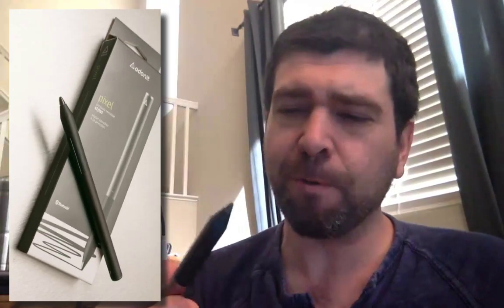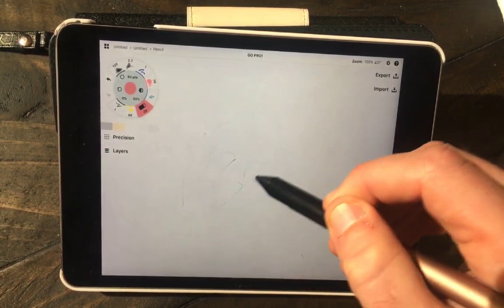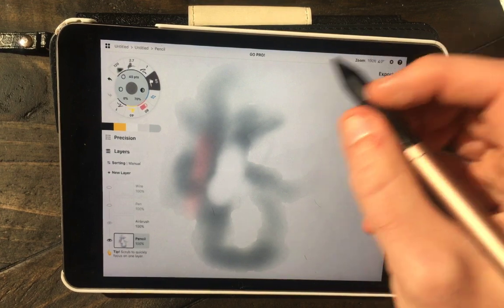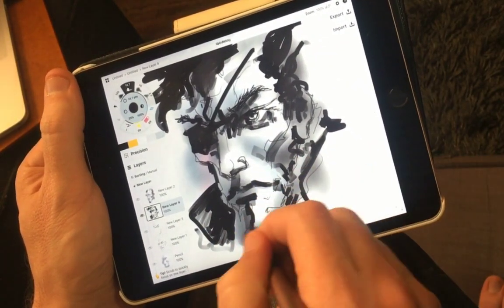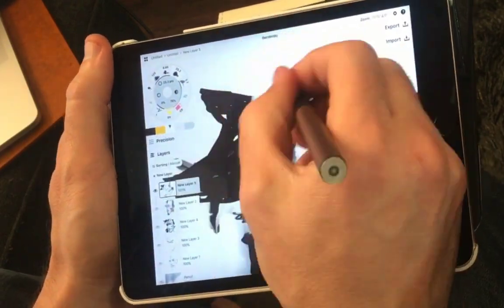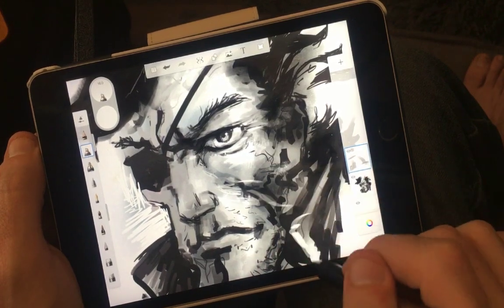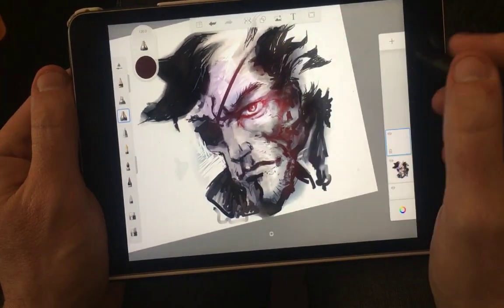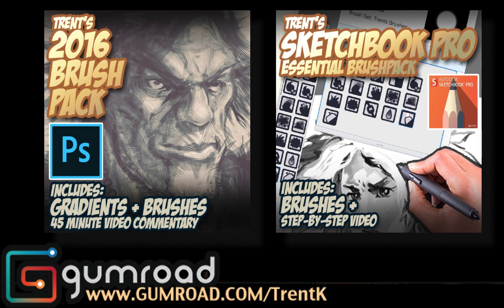Adonit Pixel (REVIEW) on Ipad Mini using Sketchbook app and Concepts App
Adonit sent me a Pixel pen to review. The pen features a good amount of pressure sensitivity (the best I've seen for Ipad), and works pretty well with a couple of key apps such as Concepts and Sketchbook. I took it for a test run, and this is my evaluation of the pen overall. Keep in mind that I'm a professional that is most comfortable working on a high end macbook pro, using high end tools. Will this pen hold its own against the top of the line professional tools?